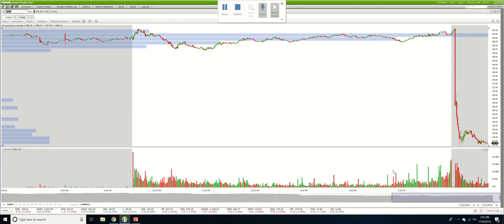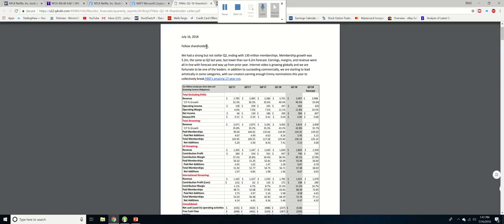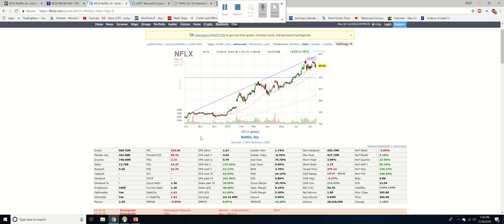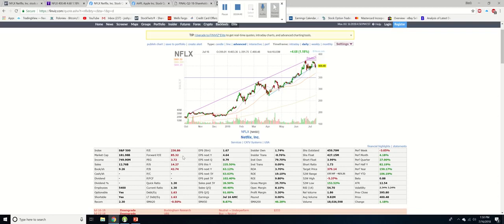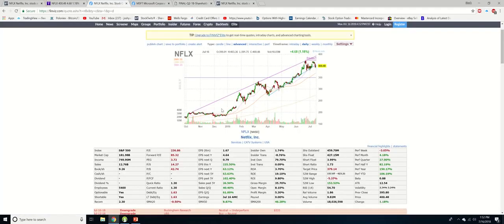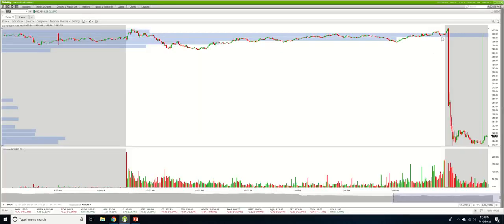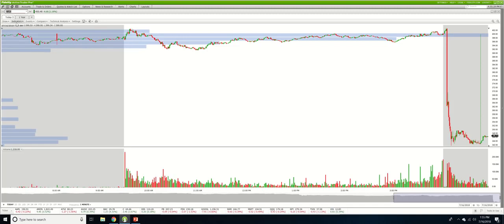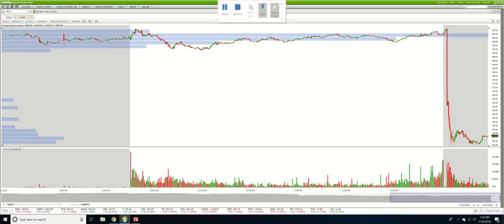Netflix Stock Drops 14% as New Subscriber Numbers Fall Short of Bullish Expectations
Netflix plunged 14% in afterhours trading following an earnings report that showed its closely watched subscriber-growth metric hit a serious speed bump in the second quarter.

Netflix shares erased two months worth of stock gains after saying that it added about 5.2 million users in the second-quarter—a healthy increase in itself, yet significantly below what analysts had been forecasting. The company added 670,000 new subscribers in the US, compared with the 1.2 million forecast. International subscribers grew by 4.5 million, also below the 5.1 million consensus figure.

Adding to investor concerns, Netflix warned that it expected to add 5 million customers this quarter, which is not only below Wall Street forecasts, but also a slower pace than what Netflix saw a year ago.

Netflix has long been a volatile stock before the earnings report, its share price had doubled in value since the beginning of 2018. Much of that rise came from a growing confidence among investors that the company’s seemingly flawless execution on its growth plans would continue.

The subscriptions figures were especially disappointing considering that Netflix had been consistently adding more new subscribers than expected for several quarters running. Netflix’s stock had risen between 2% and 14% following its earnings report in the previous four quarters.

More than revenue or profit figures, Netflix investors look to the new-subscriptions metric as an indicator of its overall health, given that it shows whether the company’s aggressive investments in new programming are continuing to bring in a bigger audience.

Netflix is projected to spend between 12 billion and $13 billion on original programming this year, significantly more than any of its rivals. In some ways, that kind of spending has paid off. Netflix received 112 Emmy nominations last week, surpassing HBO in the number of nominations for the first time.

But for last quarter at least, that spending didn’t yield any new must-view programs like the breakout hit Stranger Things. Without enough hits like that, Netflix runs the risk of signing up fewer new subscribers or of losing them to other streaming rivals such as Amazon Prime Video or HBO.

Netflix revenue rose by 40% to $3.9 billion, roughly in line with analyst forecasts. Its net income rose to 85 cents a share, above the 79 cents Wall Street had been expecting.